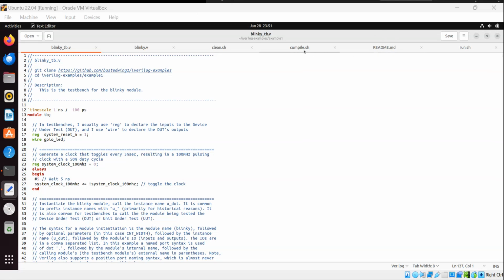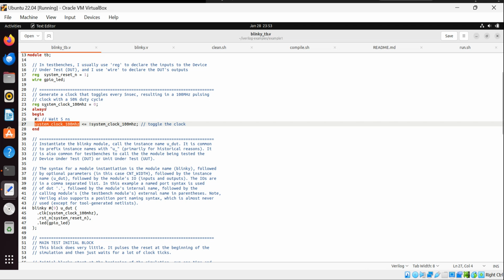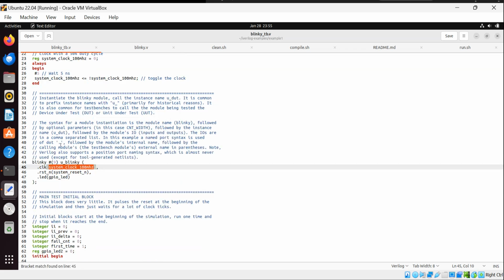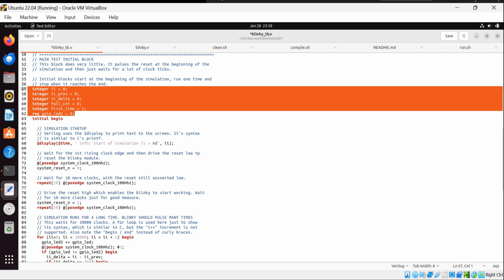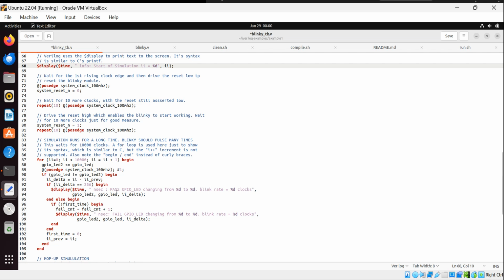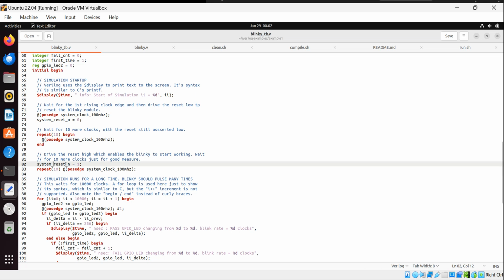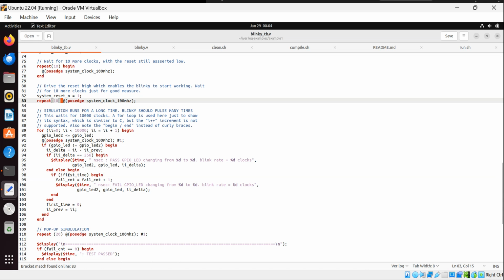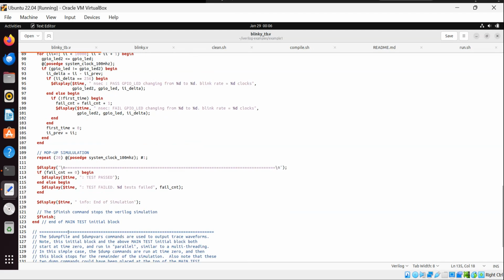Verilog Testbench for Blinky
Verilog simulation testbench for the the Blinky module.

cd iverilog-examples/example1